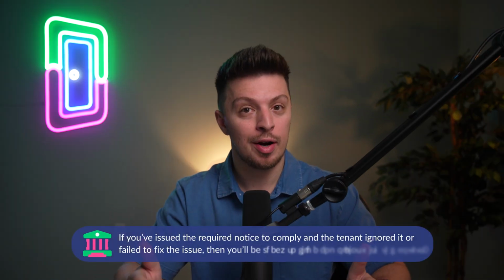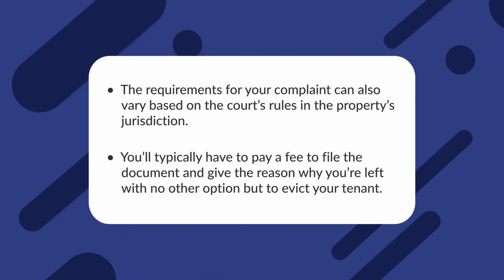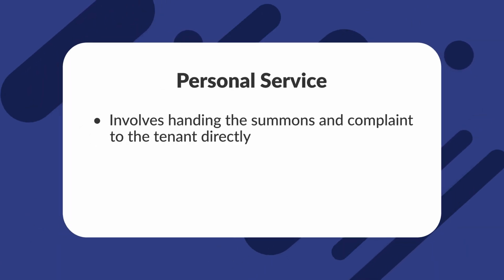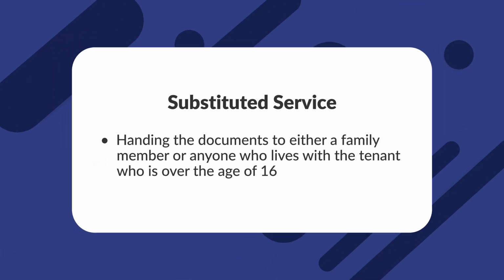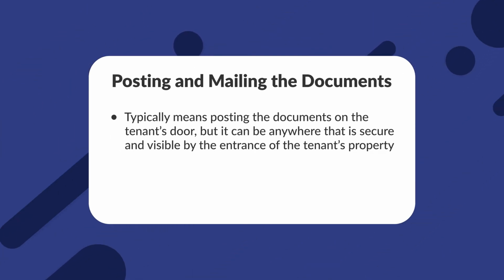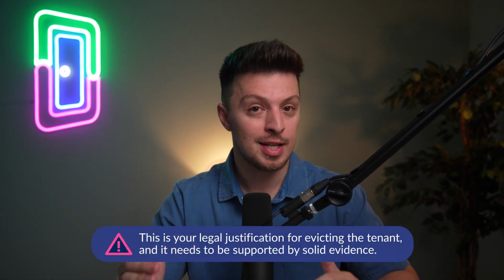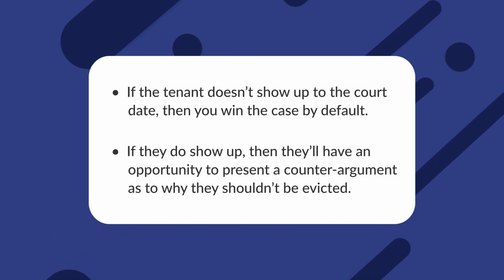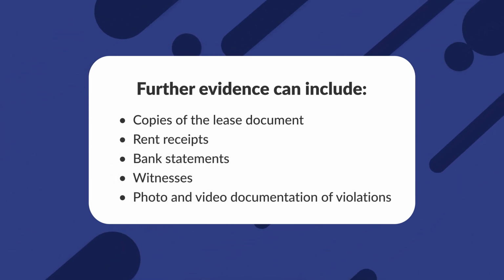The Eviction Process In Iowa: Laws Every Landlord Should Know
Today we are going over the eviction process for Iowa!

Evictions are stressful, exhausting, and downright scary. So, we here at DoorLoop put together a guide that will help you navigate the whole process if you ever have to go through it!

00:00 Intro
00:40 Eviction Reasons
00:51 Missing Rent Payments
01:06 Violating the Lease Agreement
01:38 Conducting Illegal Activity
01:51 Material Health or Safety Violations
02:21 Non-Renewal of the Lease
02:40 The Process for Evciting a Tenant in Iowa
02:51 Issue a Notice to Comply
03:05 File a Complaint
03:28 Serve the Tenant
04:21 Proving Your Case
05:19 Getting Possession
05:58 Conclusion

Category: Laws ‍‍